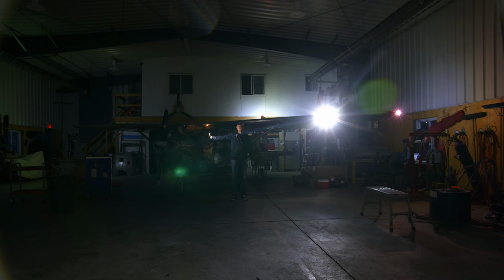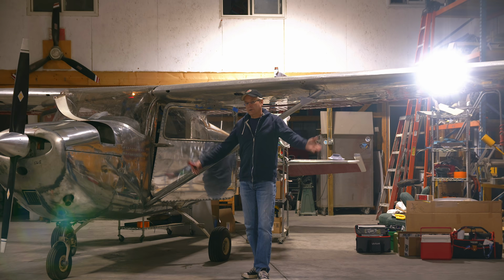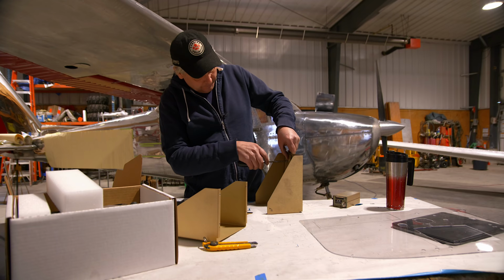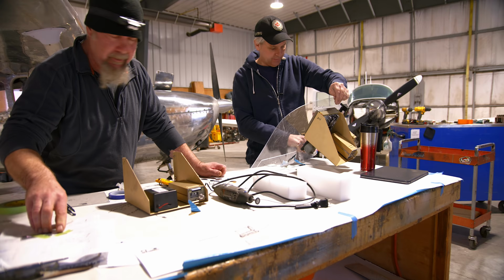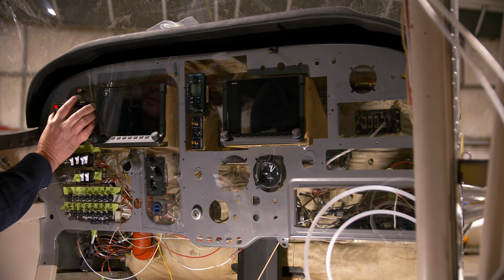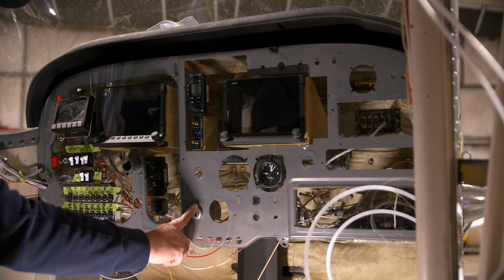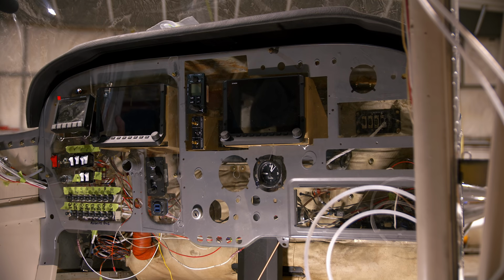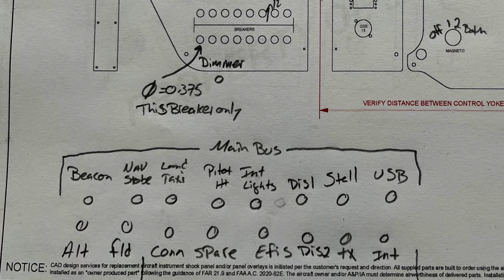Final Panel Design - Glens Hangar Episode #14 - Cessna Restoration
Today in the hangar we test fit the panel and Dynon equipment, and them make final adjustments on a call with Lyle from Six Pack Aero.

⚠️  NOTE: These videos are edited for time and entertainment. Editing removes context and can remove safety checklists in the interest of time. Do not use these videos for, or in lieu of flight training.⚠️